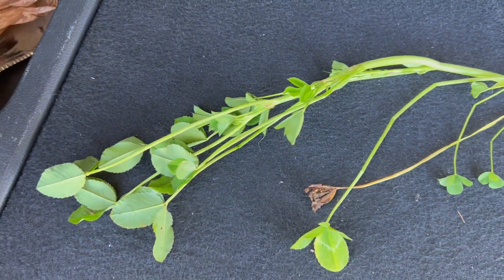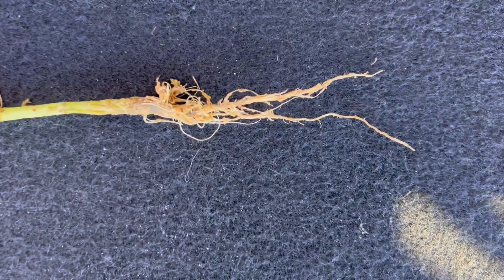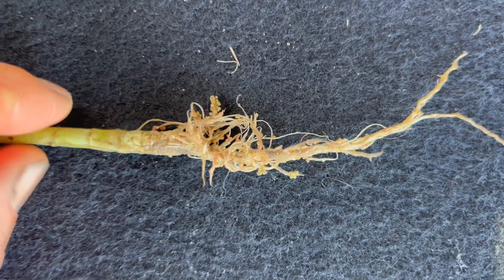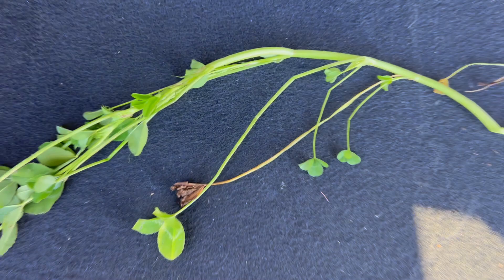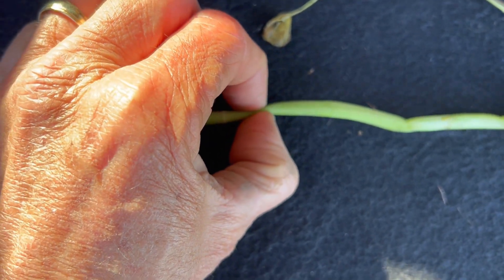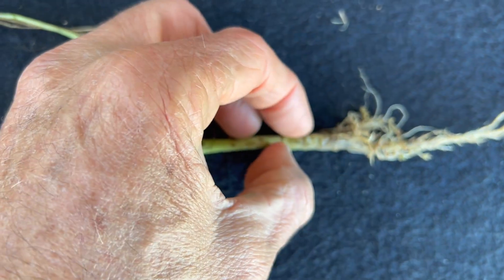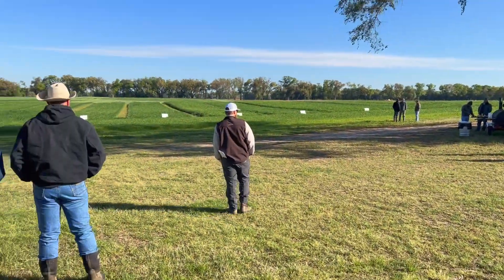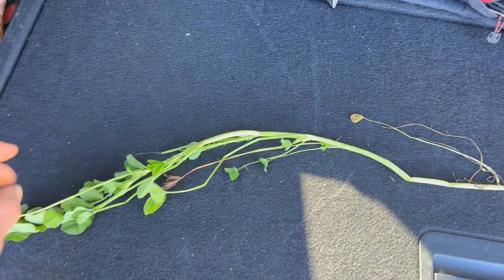Viper Balansa Clover in Georgia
We review the characteristics of Viper Balansa Clover.